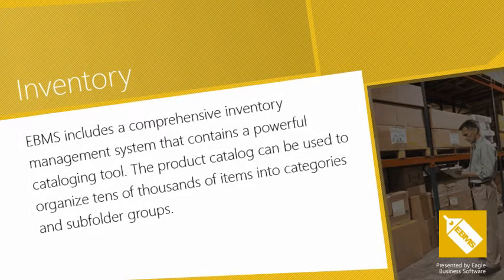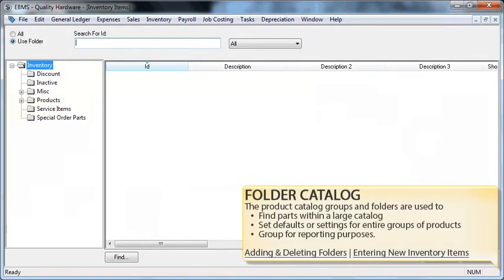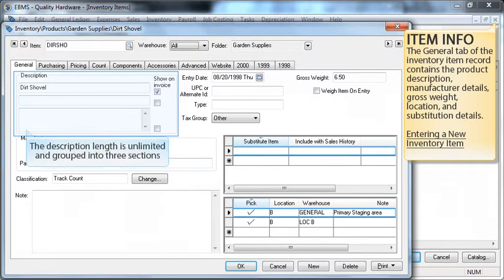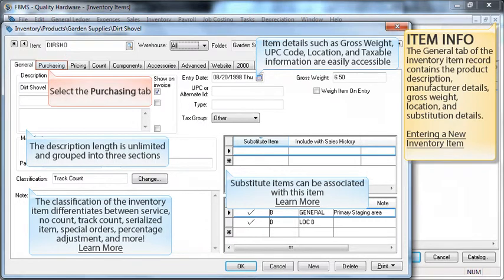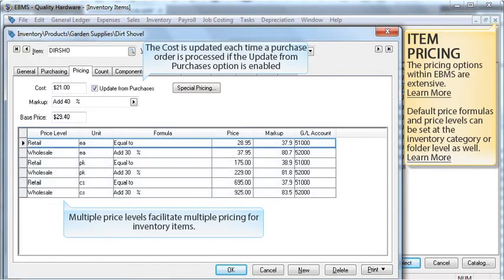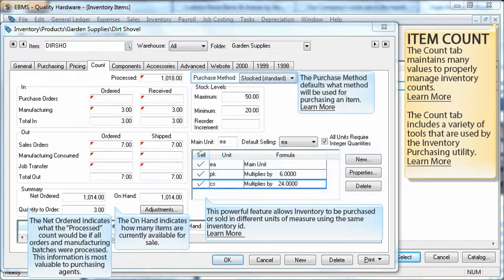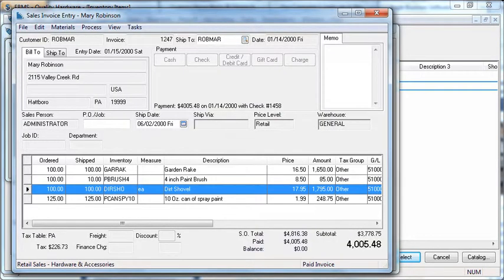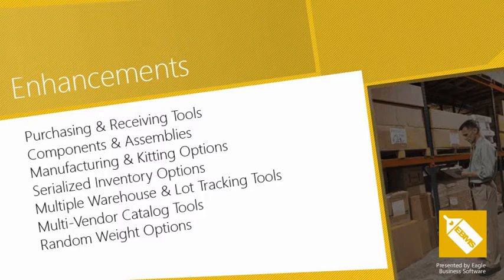Inventory Management Tutorial for EBMS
EBMS includes a comprehensive inventory management system that contains a powerful cataloging tool. The product catalog can be used to organize tens of thousands of items into categories and sub-folder groups.